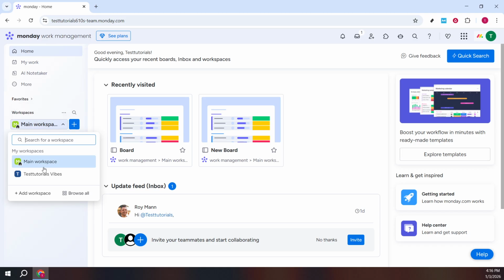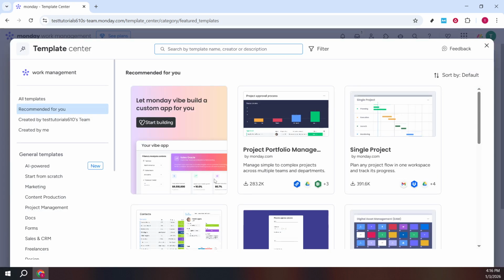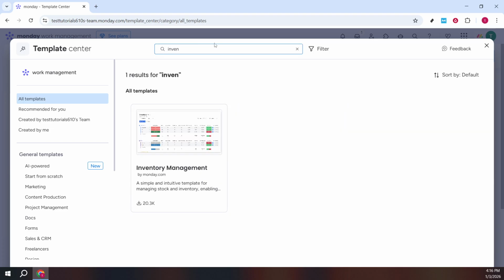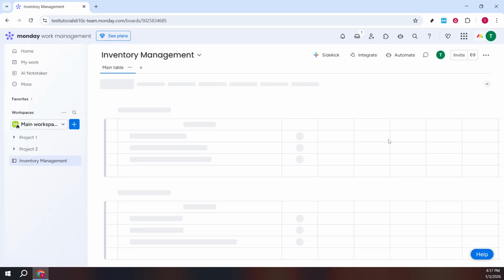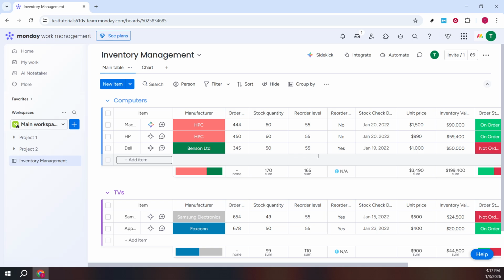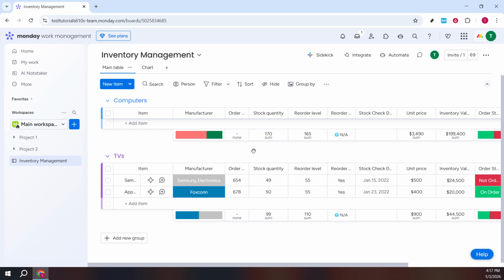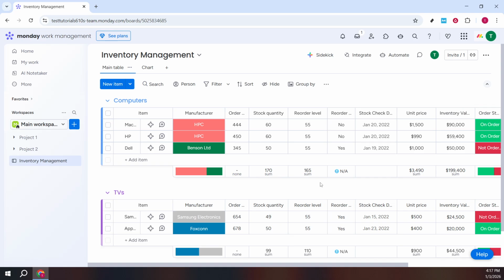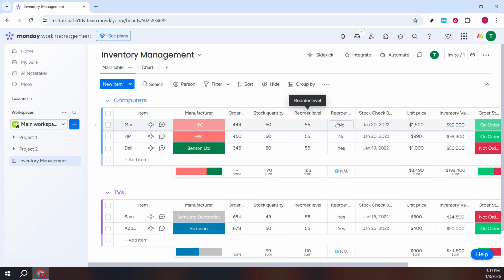How To Use Monday.com Inventory Management [2026 Guide]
How To Use Monday.com Inventory Management